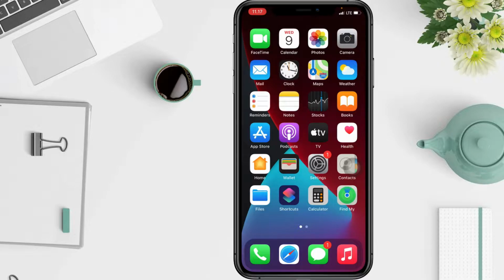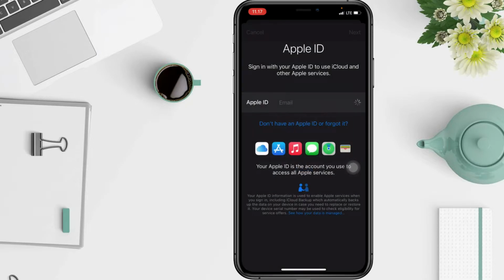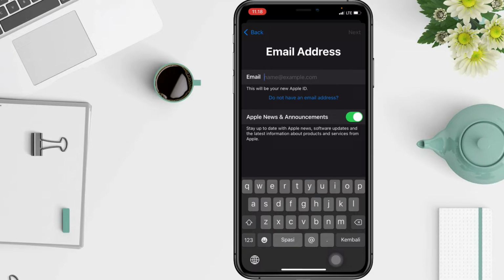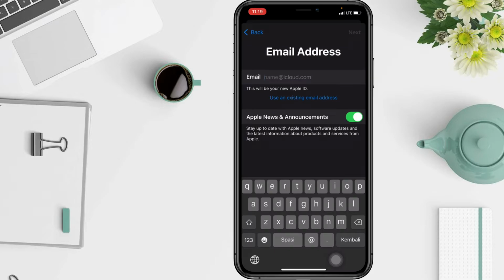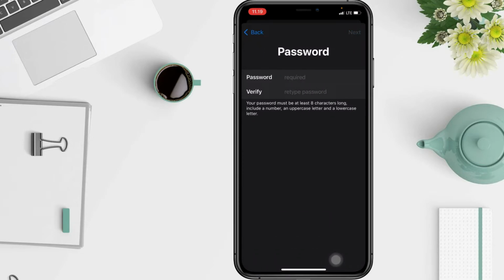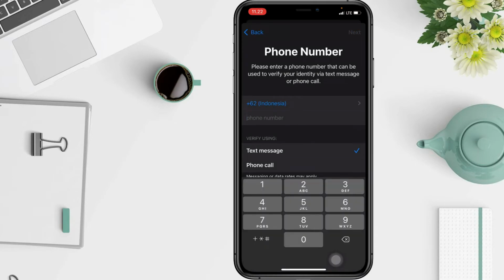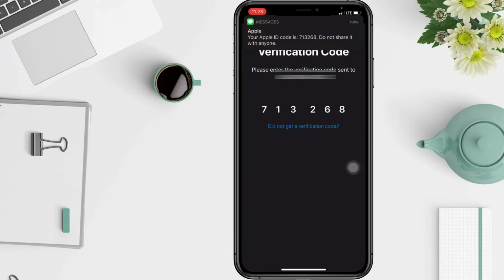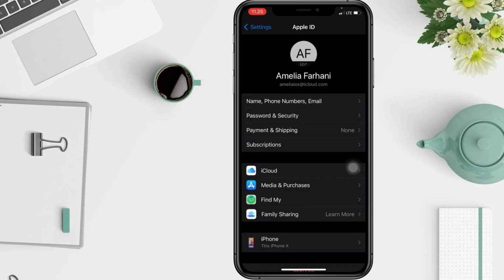How to Create Apple ID on iPhone 2022 | Sign up New Apple ID Tutorial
Hello guys, in this video I'll show you how to create apple id on iphone 2022.

Apple ID is the account used to access Apple services such as the App Store, Music, iCloud, iMessage, FaceTime, and more. So, you can sign in to all Apple services with one Apple ID and password.

If you buy a new iPhone you will be immediately asked to enter the Apple ID and password. If you don't have one, you can immediately create a new one. So, Apple ID is an account that you must have in order to use iPhone to its full potential.

How to create an Apple ID account is easy and doesn't take much time. In this video I explain how to register and create an Apple ID that you can do directly on your iPhone.